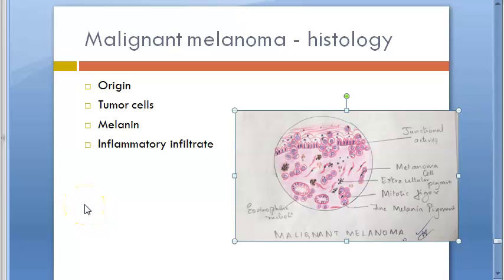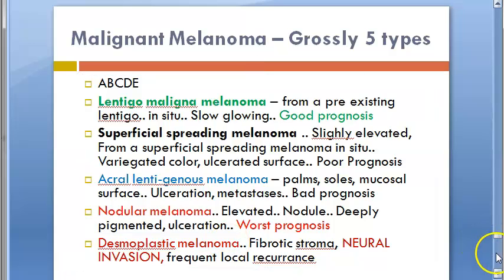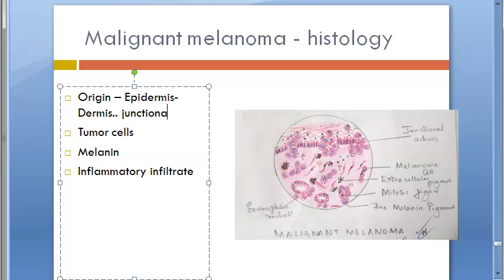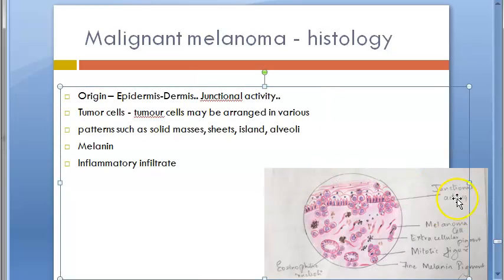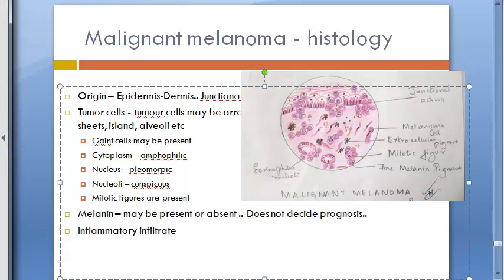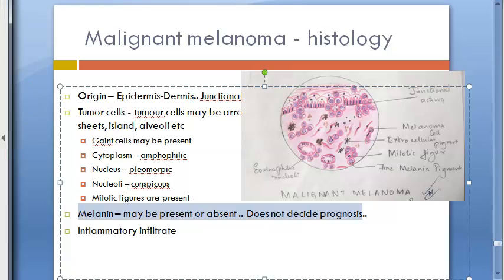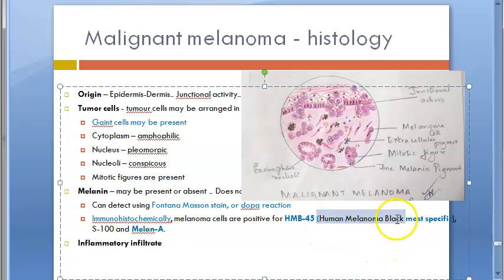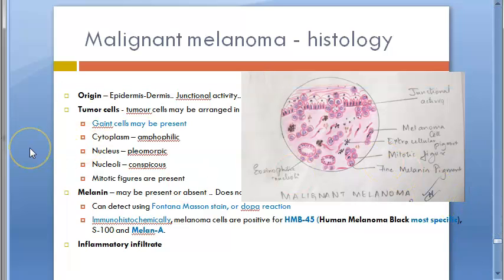Pathology 763 c Malignant Melanoma Microscopy Histology skin Melanin Junctional Activity tumor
Pathology 763 c Malignant Melanoma Microscopy Histology skin Melanin Junctional Activity tumor cells epidermis dermis